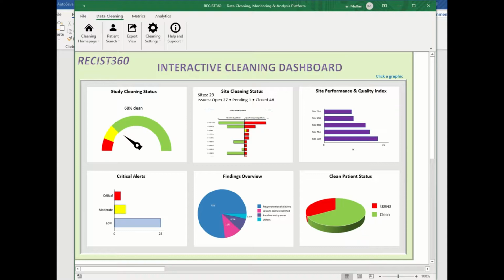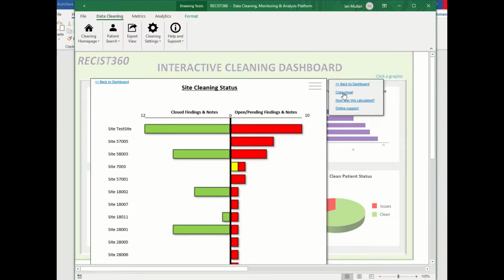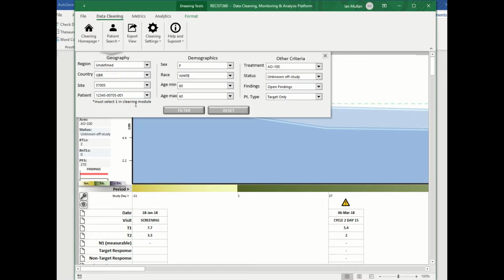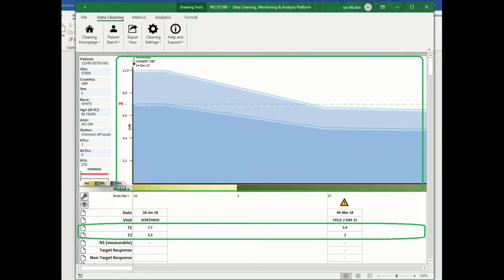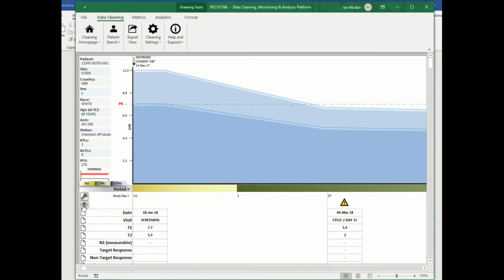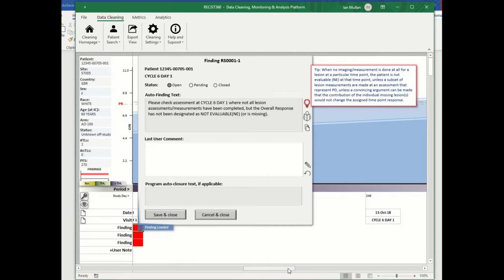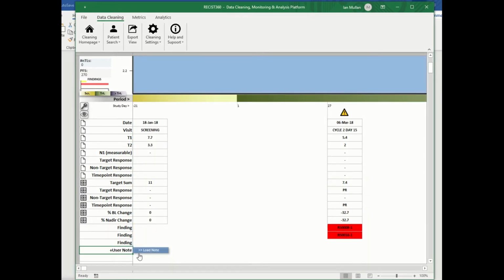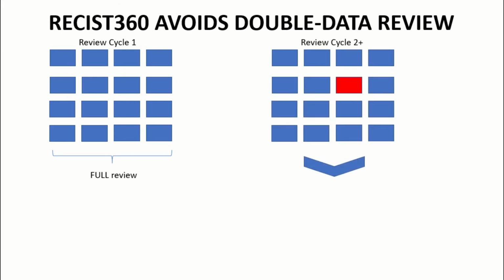::RECIST360:: Lesion data cleaning & dashboard - Data cleaning tool demonstration using RECIST1.1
Please note that recent updates in 2026 means this video is now out of date.  for more details.

RECIST360 is being programmed to enable multi-disciplinary review of the lesion data in a cyclical fashion. Programmed checks (study specific, RECIST 1.1-rules and logical) enable the reviewer to quickly establish where the issues exist via visual graphing methods or via text-based 'findings'.

Refer to the A&O website for the latest developments.